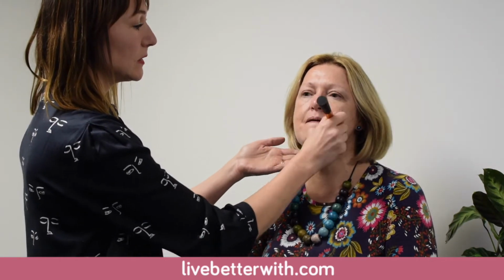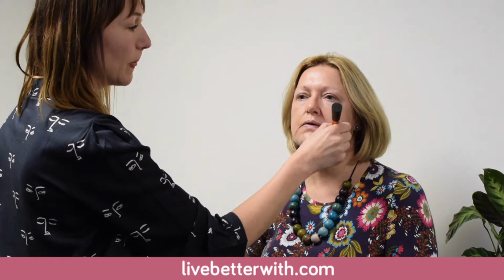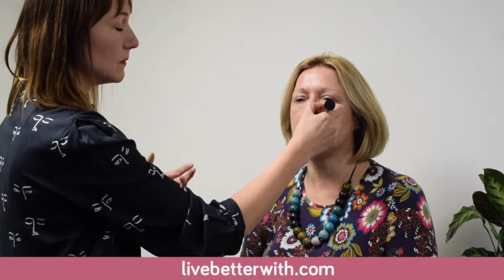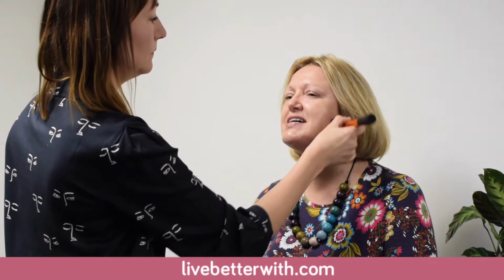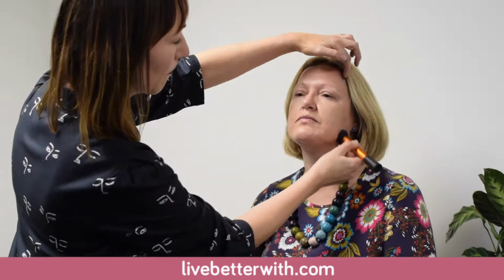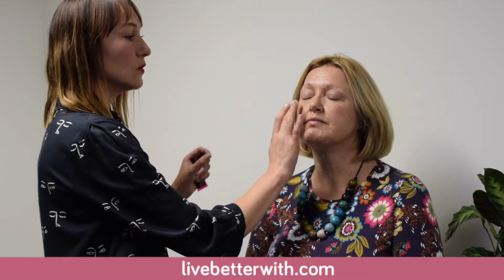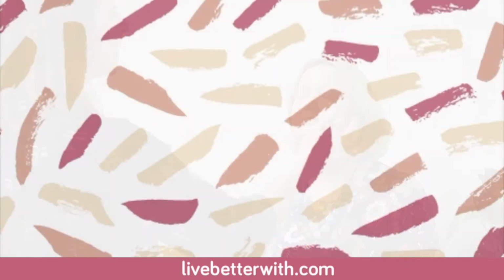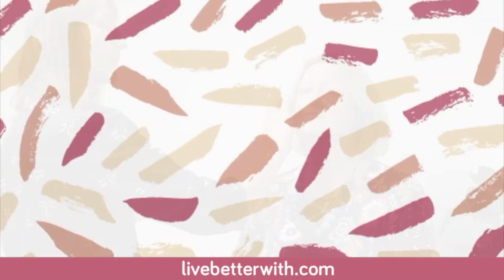Makeup Tips For A Healthy Glow During Chemo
We're so excited to share the first episode of our confidence boosting skincare and make-up tutorials with you - starring make-up artist and confidence coach Lucy Baker, and breast cancer survivor Michaela.

First up: How to create healthy, glowing skin when you have cancer. Make-up brushes at the ready, ladies! 💄💋